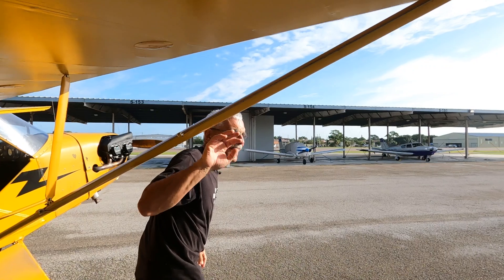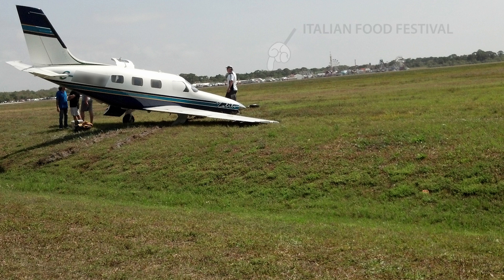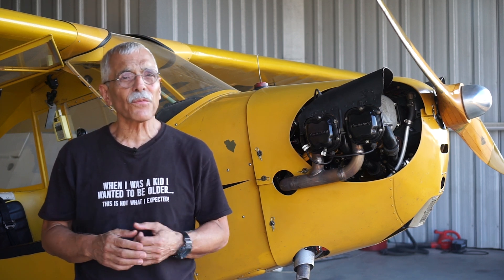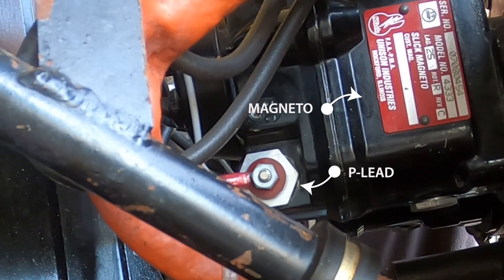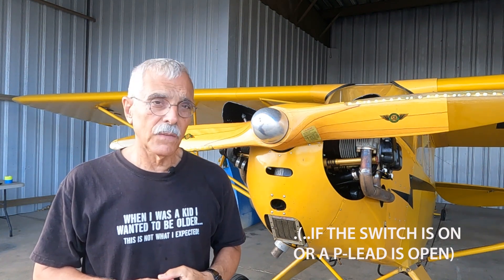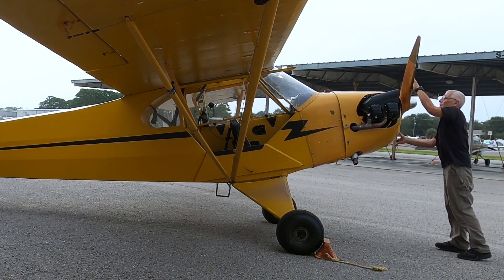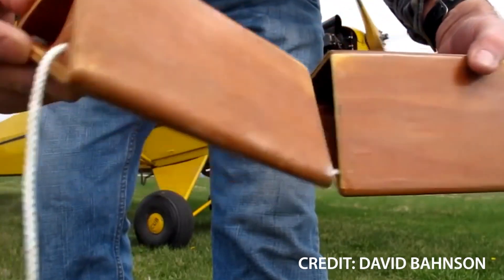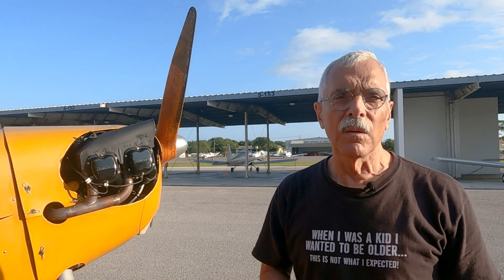Bad for Aviation: Hand Propping Run Amuck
Hand propping an aircraft engine, at least some engines, is a routine task, but it's woefully unforgiving of carelessness and lack of technique and caution. In this video, AVweb's Paul Bertorelli examines what can go wrong and all too often it ends up with an airplane wrecked and occasionally someone hurt. Sense of humor recommended.